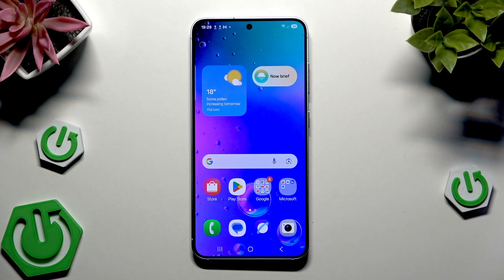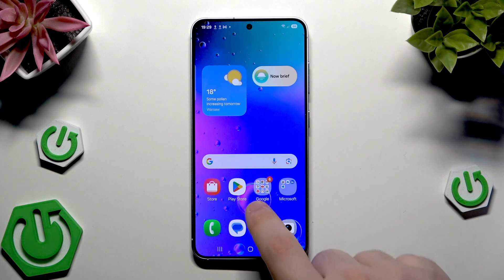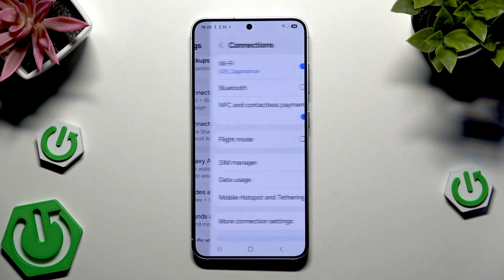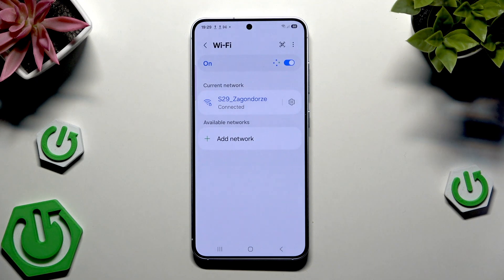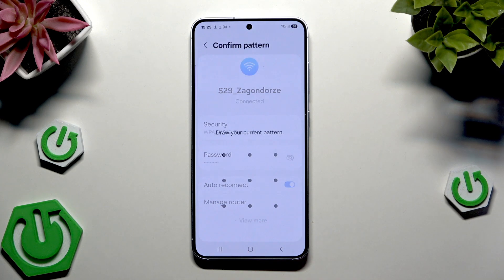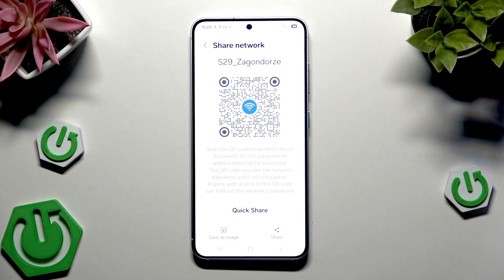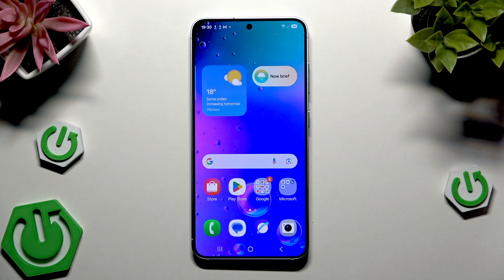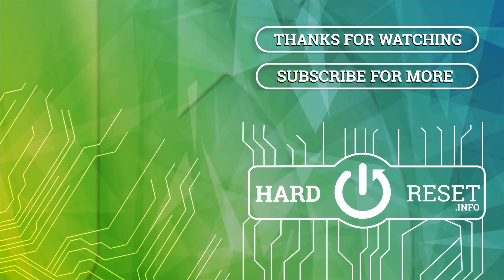Samsung S25: How to Share WiFi Password via QR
Want to quickly share your WiFi password on your SAMSUNG Galaxy S25 without typing it out? In this video, you’ll learn how to generate and share your WiFi connection using a QR code on the SAMSUNG S25. This method is fast, secure, and perfect for letting friends or family connect to your wireless network without revealing your actual password. We’ll walk you through each step, from opening your settings to displaying the QR code for easy scanning. Whether you’re setting up a new device or helping someone connect, this guide will make sharing WiFi on your SAMSUNG Galaxy S25 simple and convenient.

How to share WiFi on SAMSUNG Galaxy S25 using a QR code?
How to generate a WiFi QR code on SAMSUNG Galaxy S25?
Where is the WiFi QR code option in SAMSUNG Galaxy S25 settings?

0:00 Introduction
0:07 Open Settings on SAMSUNG S25
0:15 Go to Connections and WiFi
0:25 Access WiFi Settings
0:30 Find and Tap the QR Code Option
0:35 Authenticate with Pattern or Password
0:42 Display and Share the WiFi QR Code
0:51 Outro